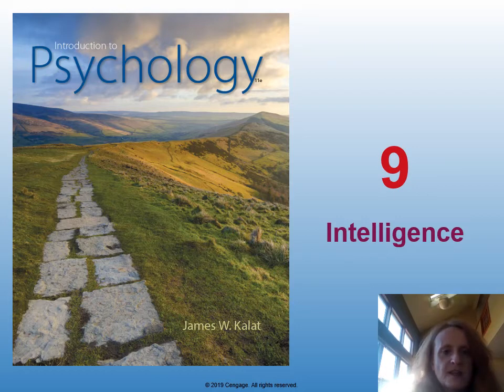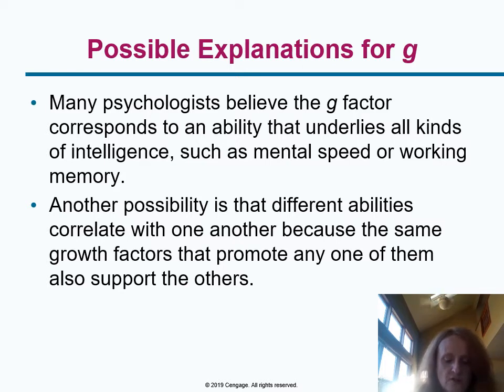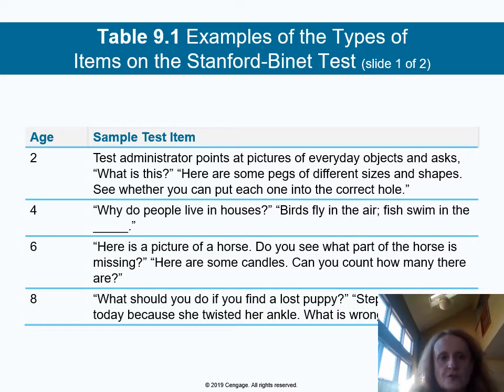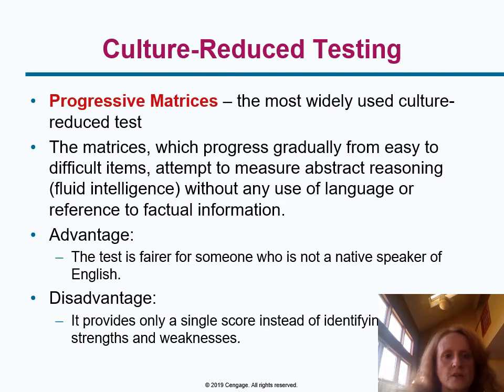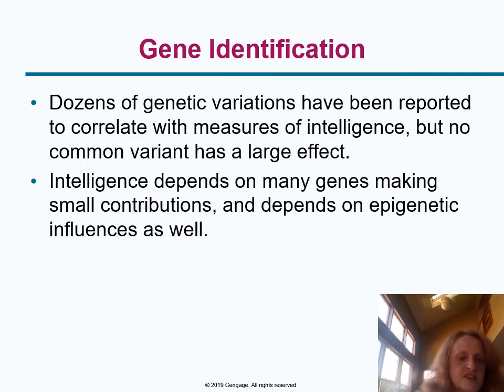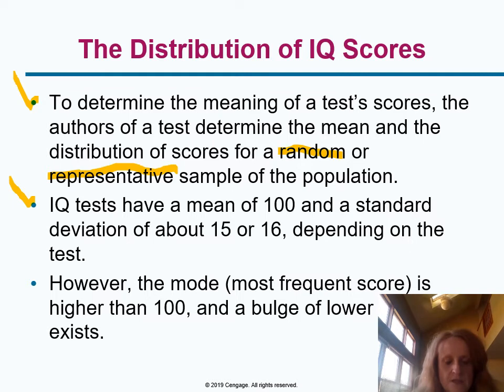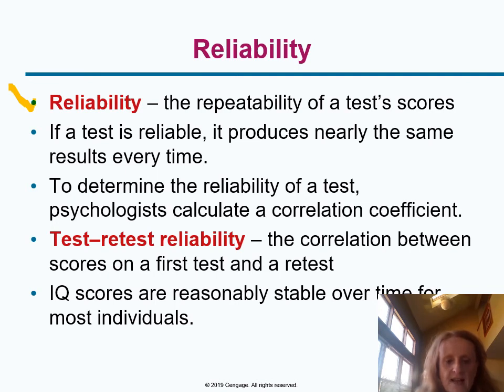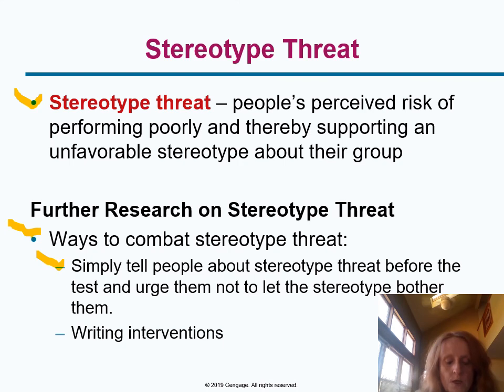PSY 150 PowerPoint Chapter 9 Doonan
Lecture for PSY 150 General Psychology Students Doonan Kalamazoo Valley Community College